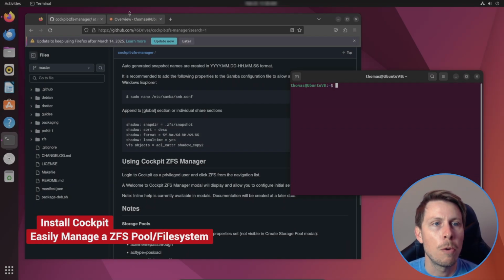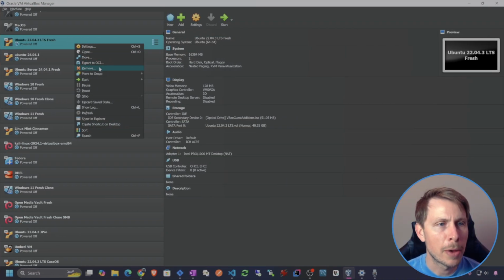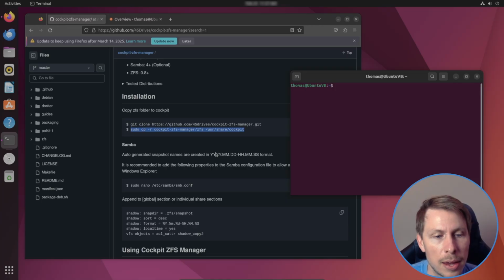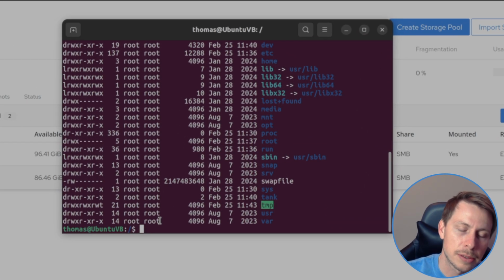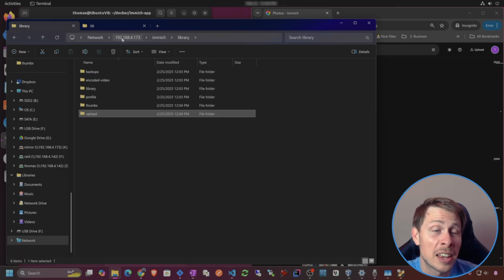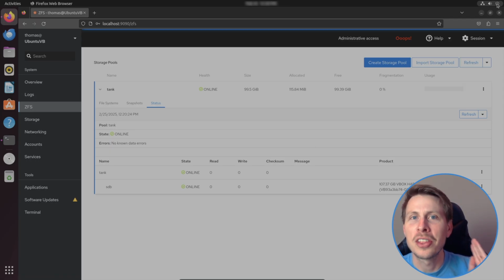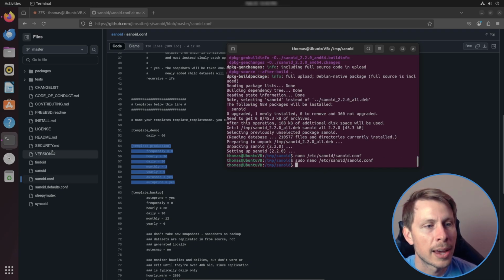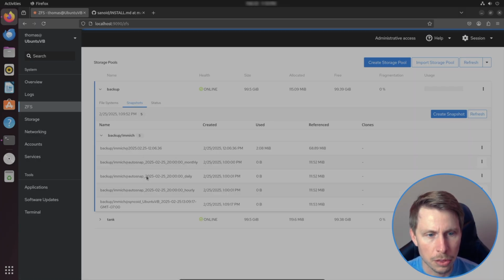Expert Guide to ZFS File System Management with COCKPIT and SNAPSHOTS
Cockpit is our admin GUI interface to monitor our ZFS pool and file systems.  Sanoid is our tool for automating snapshots and pruning.  Together with Samba, I will show you how to create a ZFS Mirrored Pool between two hard drives for redundancy.  Let's even install Immich on our ZFS pool!

One of the drive fails?  I'll show you how to replace it! Guess what, everything still works through the process of resilvering our mirror!

One last thing, let's use Syncoid to replicate our ZRF pool to another drive!  Now we have a backup.

Timeline
00:00 Intro
01:38 Discussion
03:27 Creating a VM with 2 drives
04:33 Installing Cockpit w/ ZFS Plugin
06:19 Installing Samba
08:01 Creating your first storage pool
09:41 Creating a File System
10:51 Install Immich and use the ZFS File System
13:45 Creating a Snapshot and viewing in Windows
15:31 Failing and Replacing a Hard Drive
18:32 Automate Snapshots with Sanoid
21:36 Replicating a Pool to another Pool with Syncoid
24:03 Outro